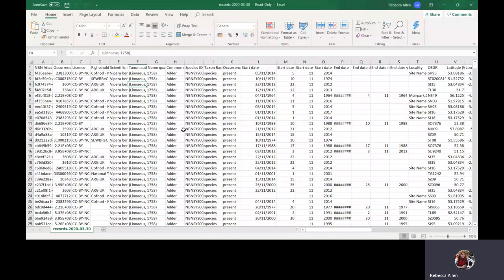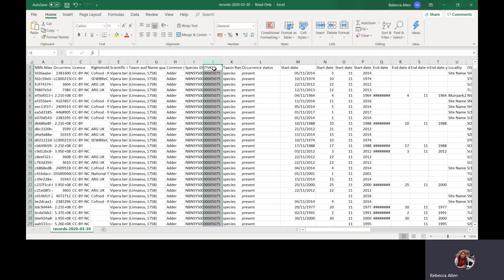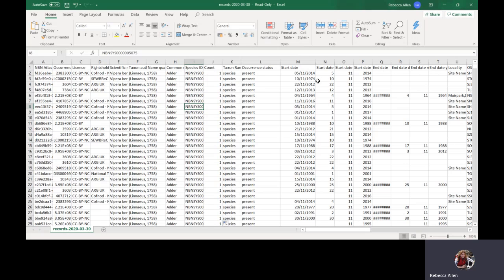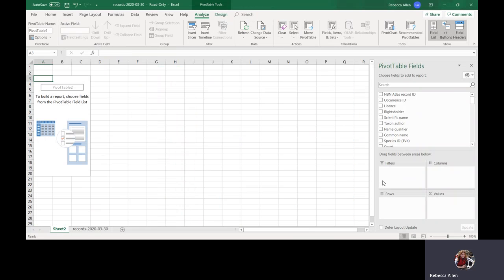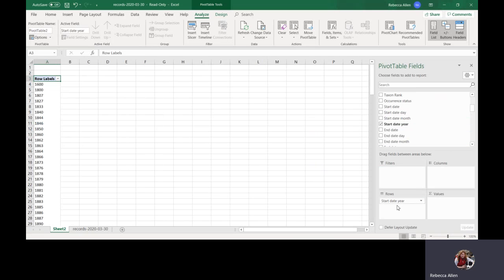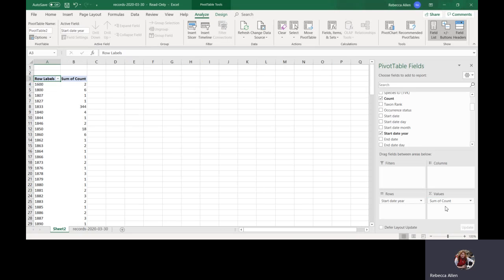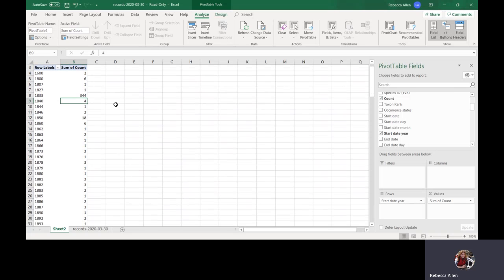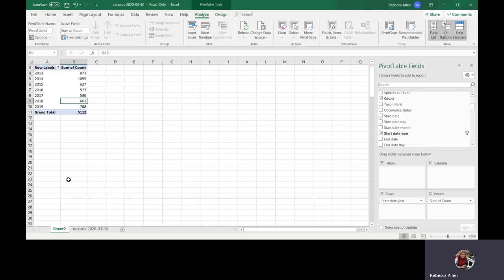NBN Data pivot table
Using a pivot table to summarise sightings data downloaded from NBN Atlas - this video demonstrates how to download the species records